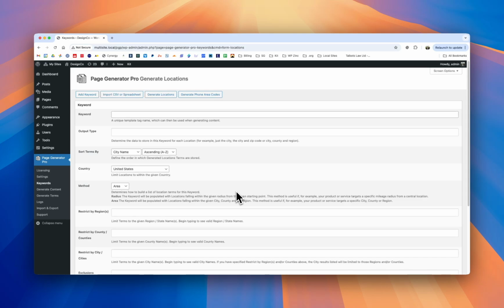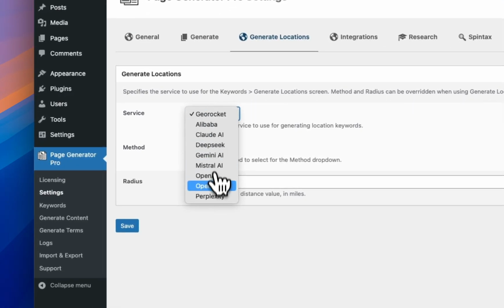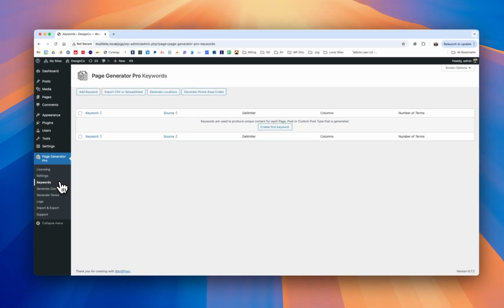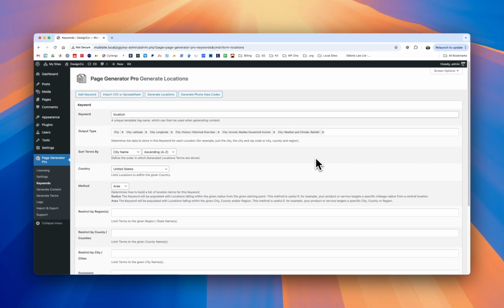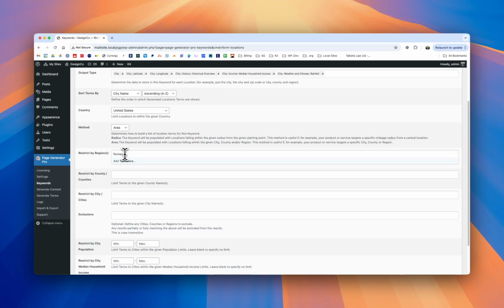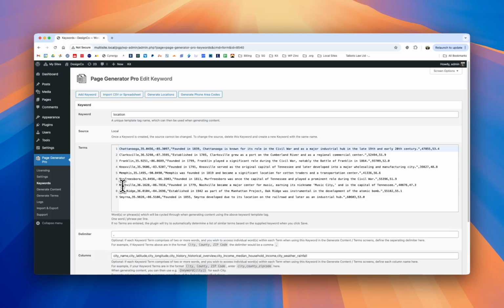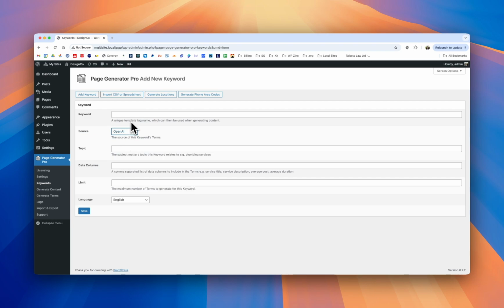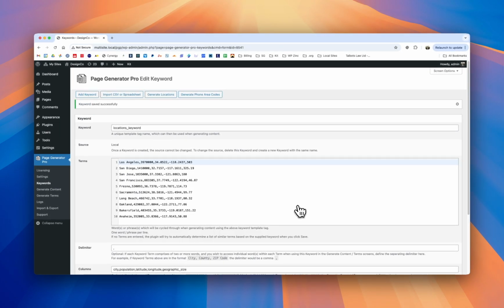WordPress Page Generator Pro: Adding Location Keywords using AI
This video demonstrates how to use AI to generate location keywords in Page Generator Pro.

To understand location Keywords, we recommend viewing first.

0:00 - Introduction
0:20 - Georocket vs AI
1:03 - Generate Locations using AI
2:45 - Results
3:16 - Including Custom Output Types